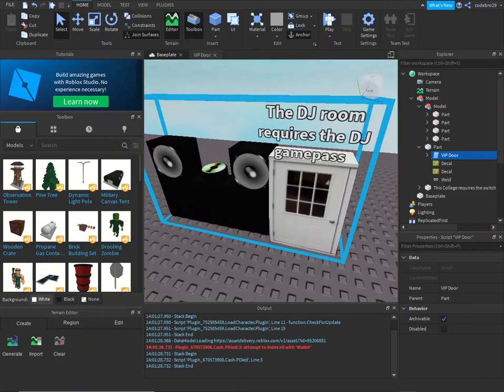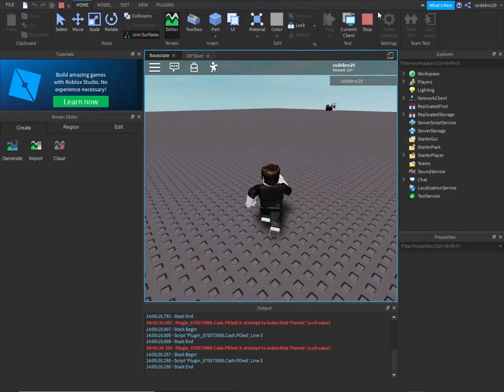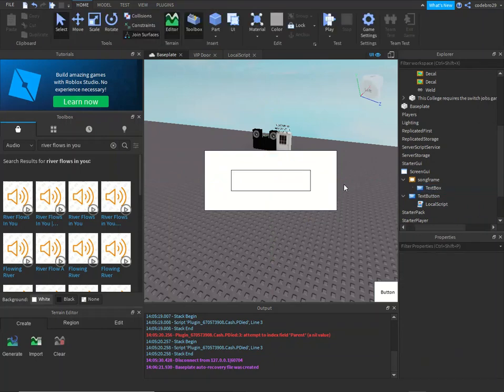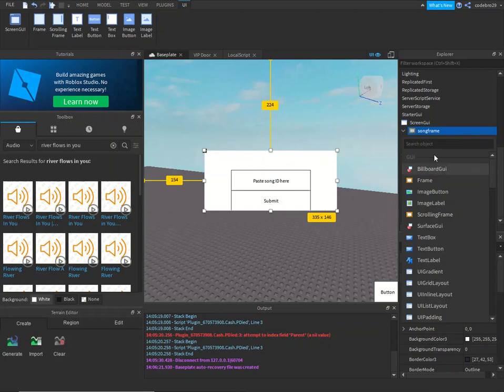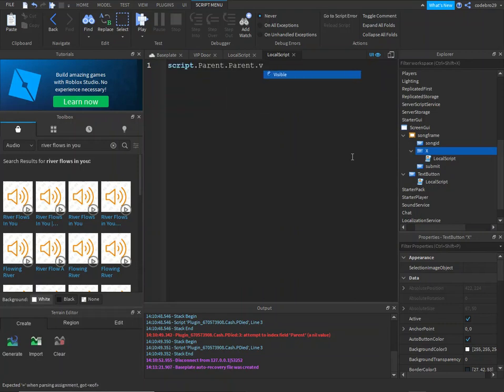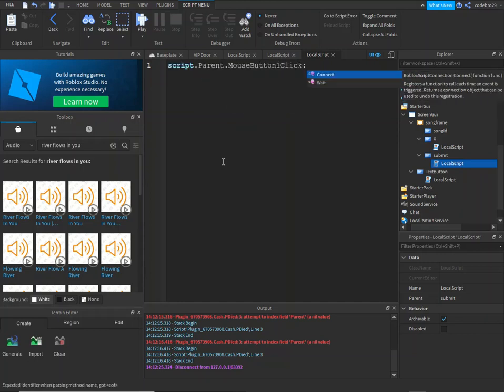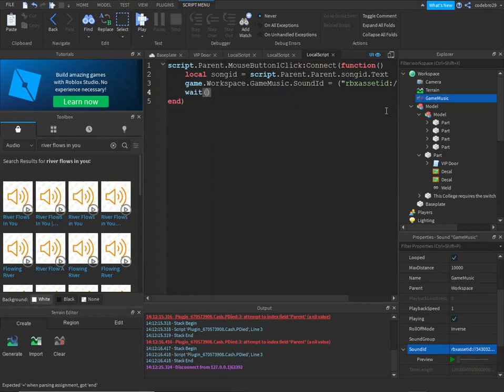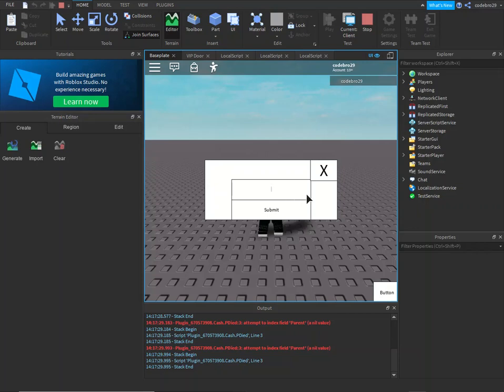How to make a DJ Game Pass on Roblox (Part 1)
Turns out it did have sound! LOL
songs:
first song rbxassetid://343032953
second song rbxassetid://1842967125